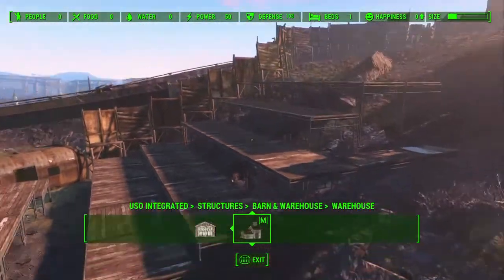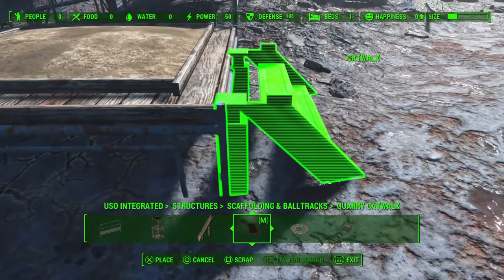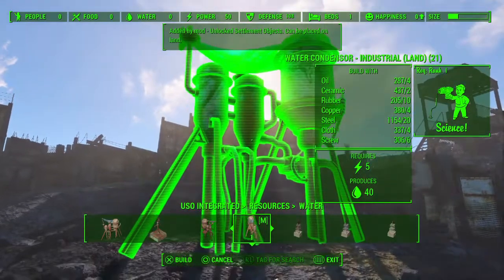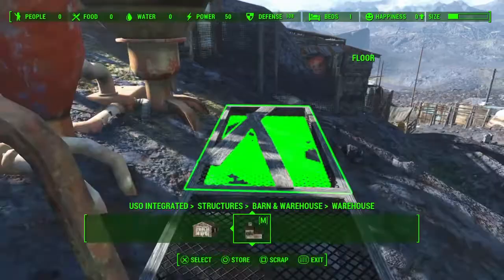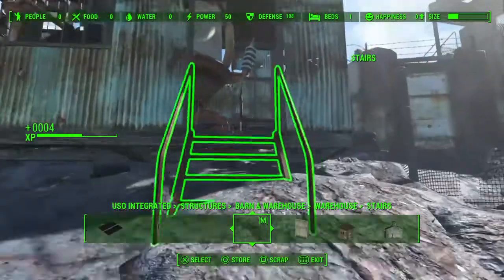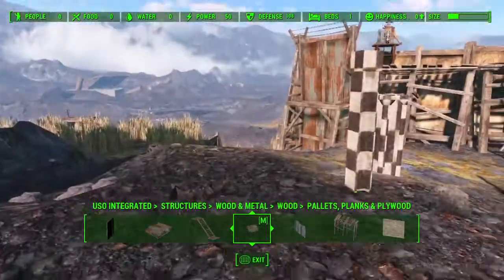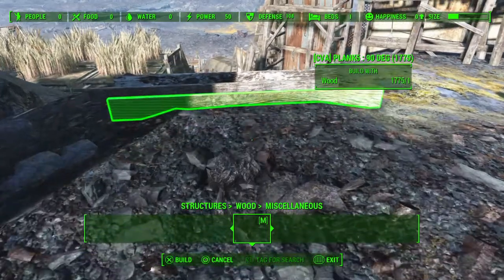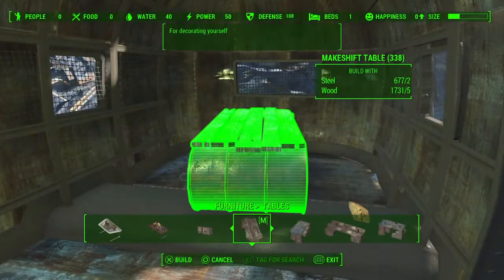Fallout 4 | GLOWING SEA SETTLEMENT BUILD [Workbench Anywhere] #6 Tiered Farm & Pump House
Continuing our settlement build in the Glowing Sea, this week we build a tiered farm into the hillside and install a water source...